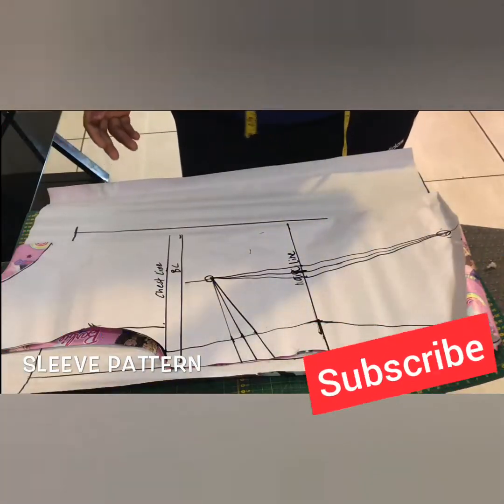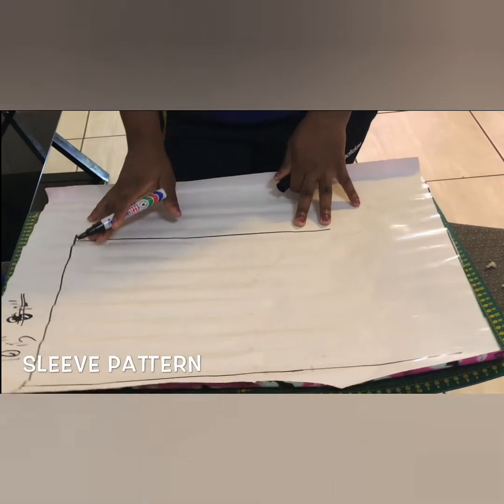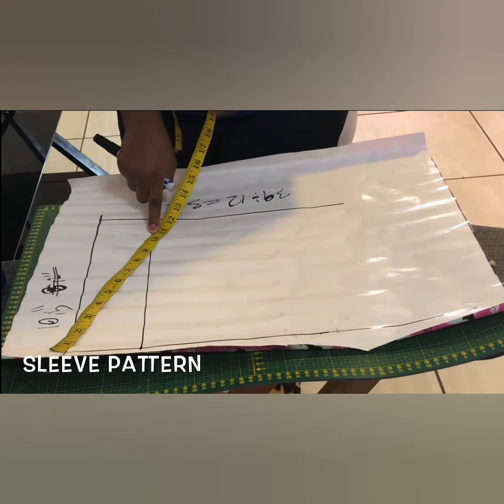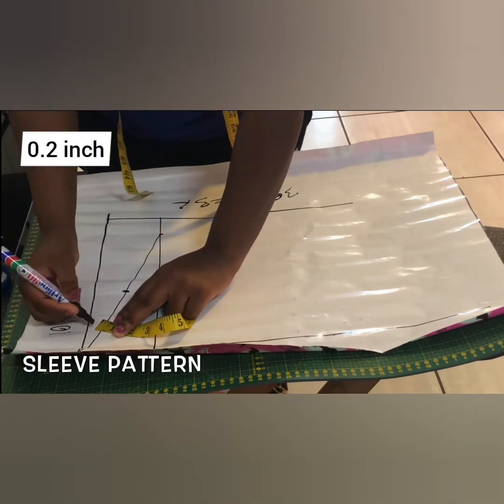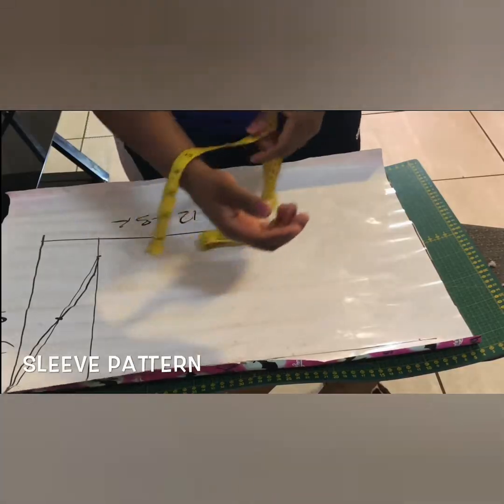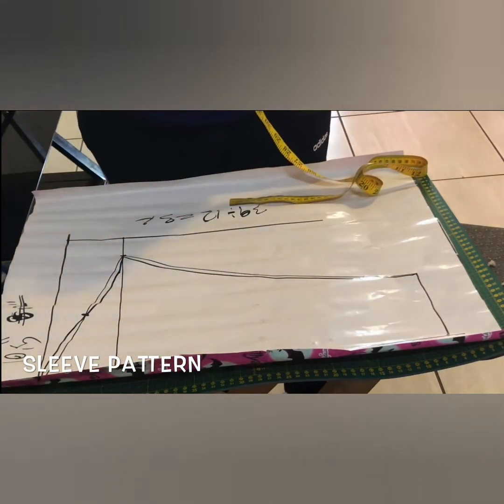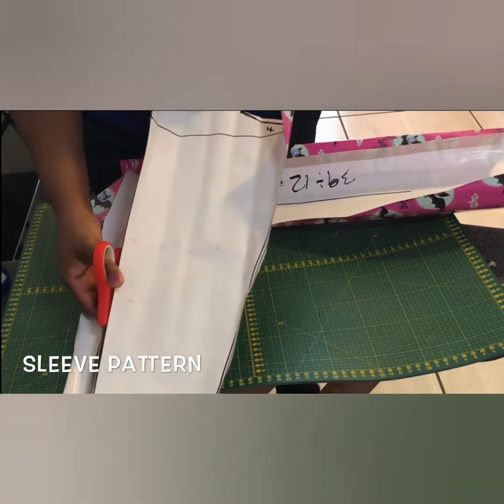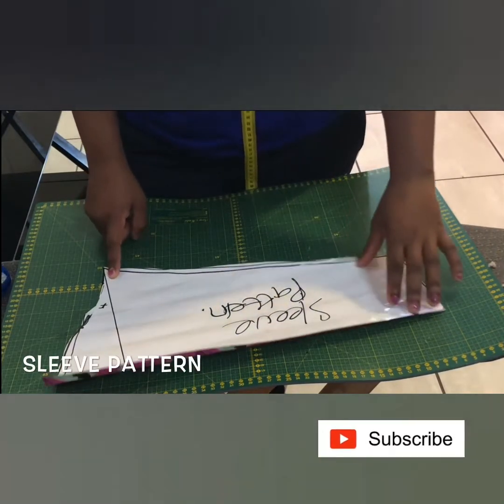How to make a sleeve pattern